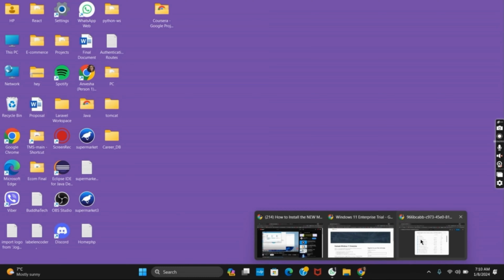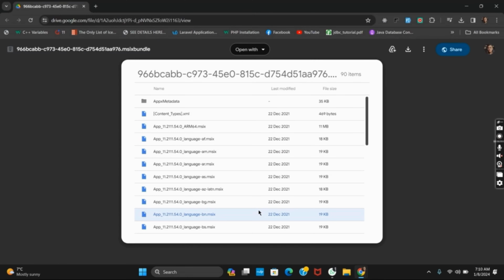Install New Media Player App on Windows 11 (Full Walkthrough)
Looking to install a new media player app on your Windows 11 computer in 2024? This walkthrough guide provides step-by-step instructions on how to download and install a new media player app on your Windows 11 system. Explore different media player options and enhance your multimedia experience.

In this tutorial:
0:00 - Introduction
0:05 - Install New Media Player App on Windows 11 (Full Walkthrough)

Learn how to easily install a new media player app on your Windows 11 computer in 2024 with this full walkthrough guide. This video covers the entire process of downloading and setting up a media player on Windows 11.

Upgrade your media playback experience by following this guide to install a new media player app on Windows 11!